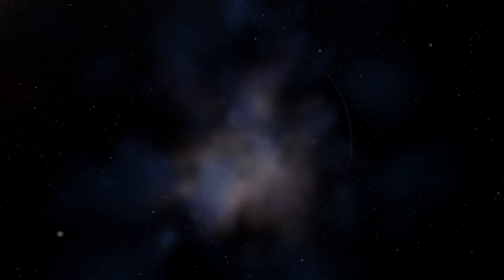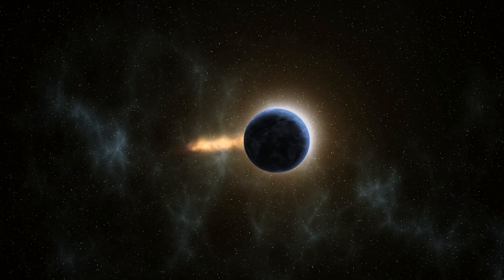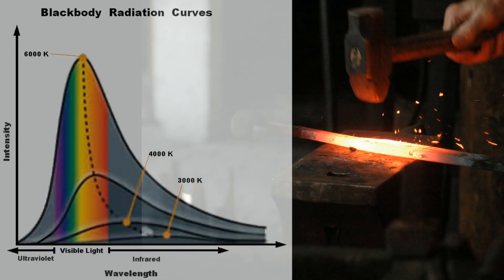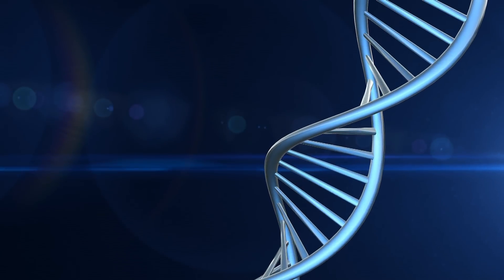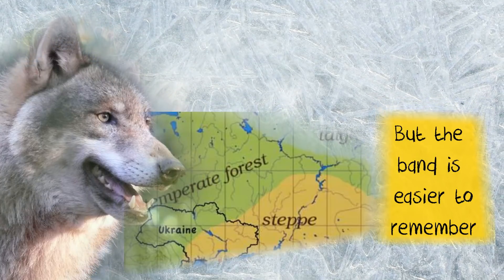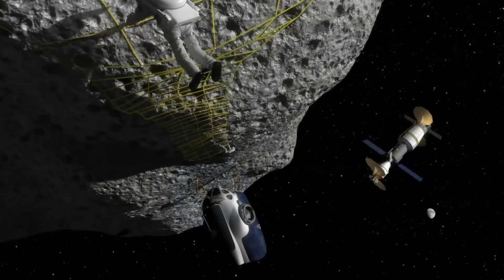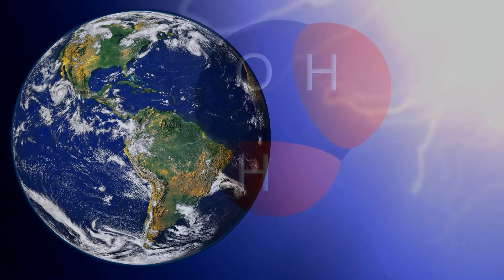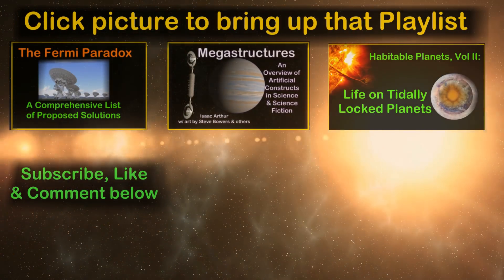Life on Rogue Planets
Rogue & Steppenwolf planets are worlds in the Interstellar Void. Ad yet, there is a possibility of life arising on such planets, and prospects for colonizing them.